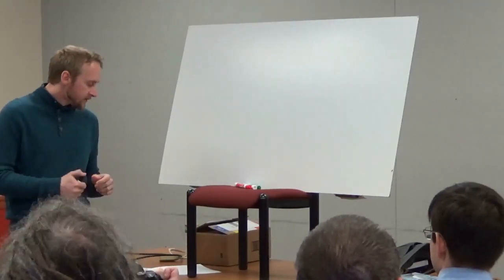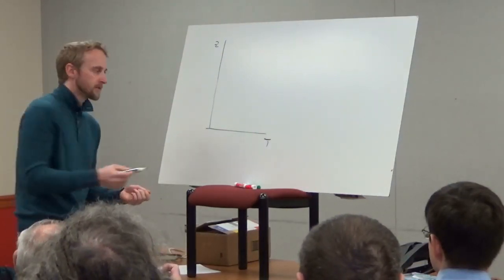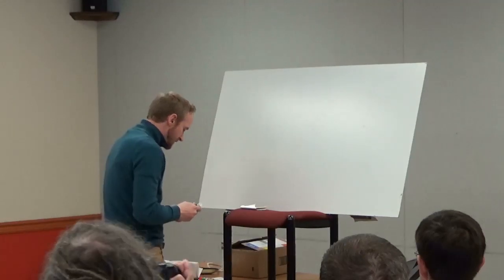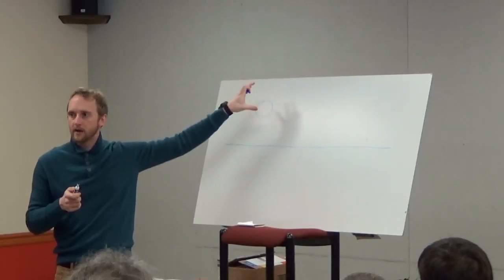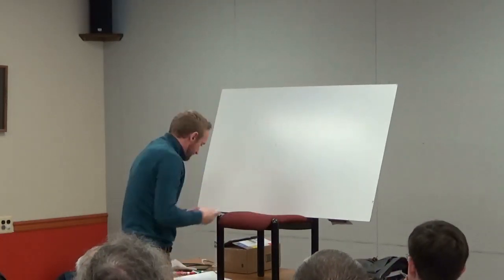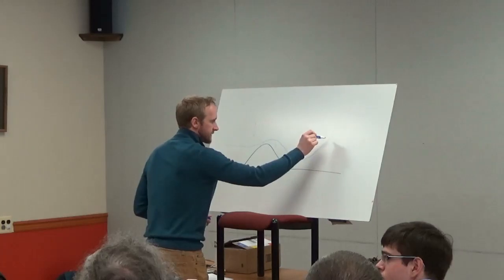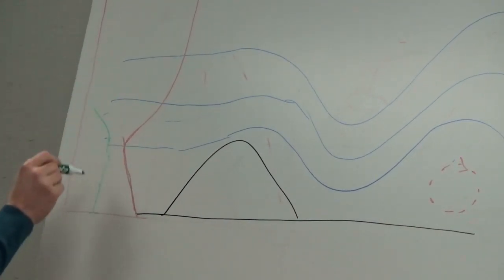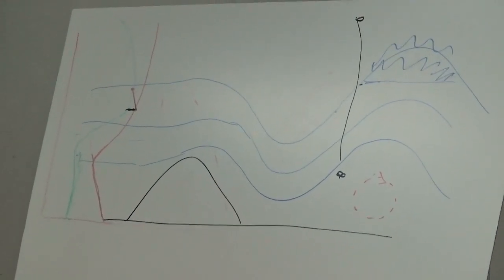Wave Theory/Mechanics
Discussion about how wave and rotor work. How do the fluids work? What determines if a wave will propagate?